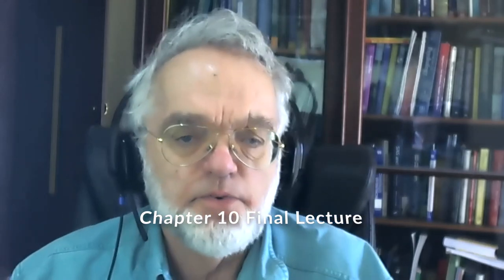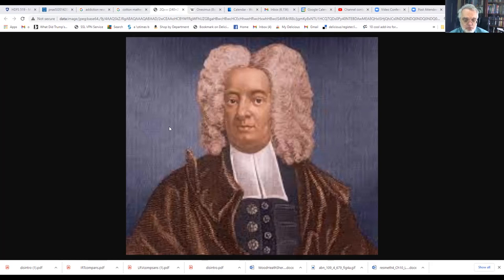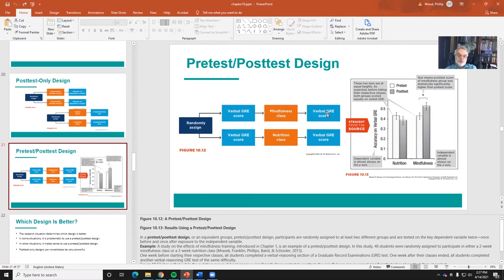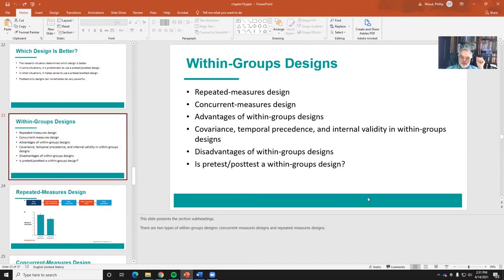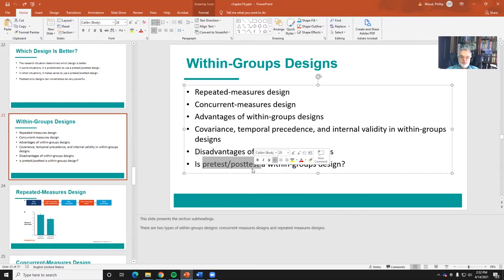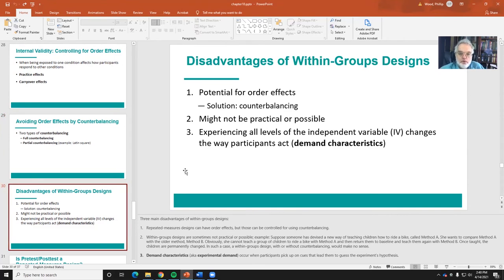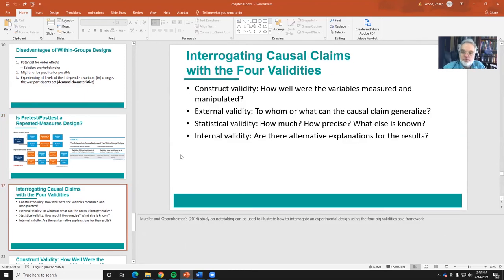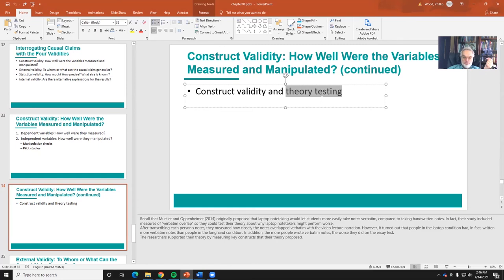Chapter 10, Part 3 Introduction to Simple Experiments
0:19 Vaccination and Science Comments
1:43 Cotton Mather
6:42 pre-test post-test designs
9:56 When is each better: Pre-test Post-test or Independent groups
12:14 Repeated Measures Designs
13:51 When is within groups better than independent groups?
16:13 Problems with within groups designs: Practice and Carry-Over effects
17:24 Counterbalancing and Latin Squares
19:17 Demand Characteristics in Within Groups Designs
20:02 Is :Pre-test Post-Test the same thing as a within groups design?
22:19 Four validities for within a between designs
22:38 Construct Validity
25:40 External Validity
27:26 Statistical Validity
29:10 Internal Validity